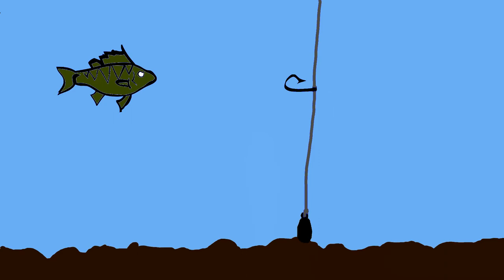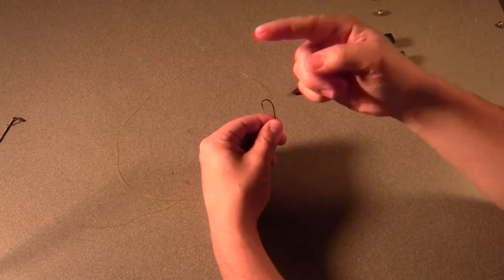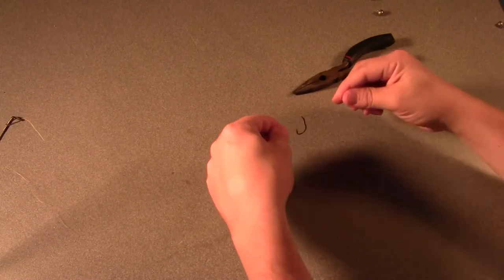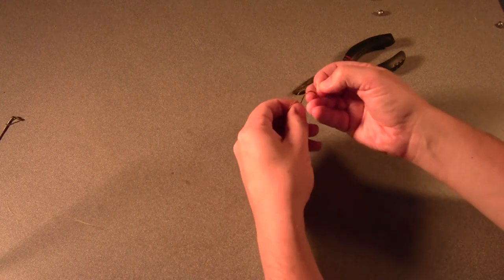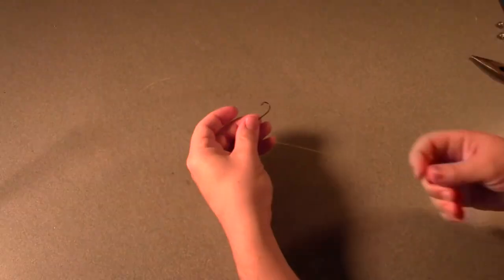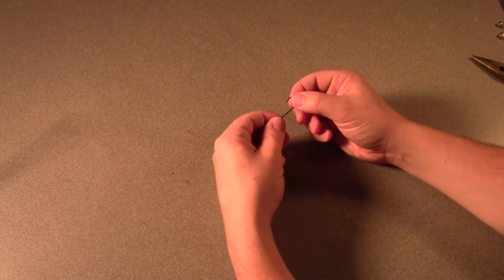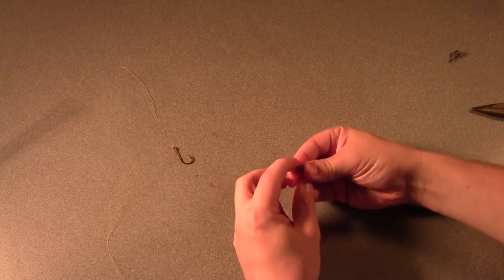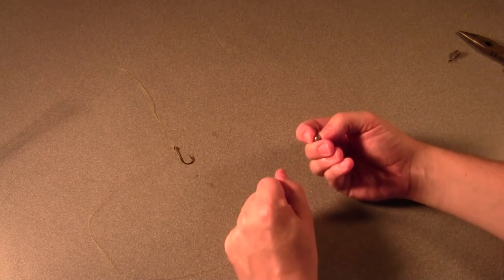How to tie a drop shot rig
A tutorial on how to tie a drop-shot rig.  Drop shot rigs are popular with bass fishermen, but can be used when fishing for many species of fish.  I use a drop shot rig regularly to catch bluegill, sunfish, rock bass, and even occasionally channel catfish.